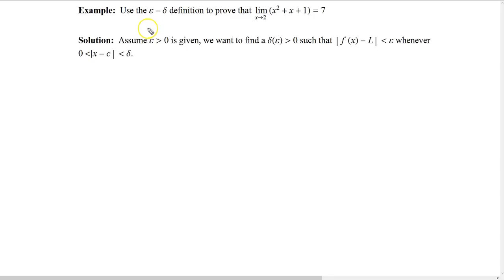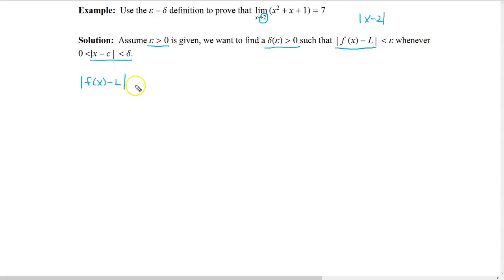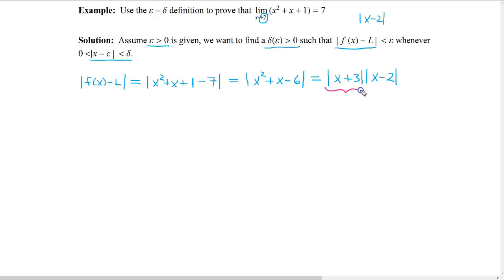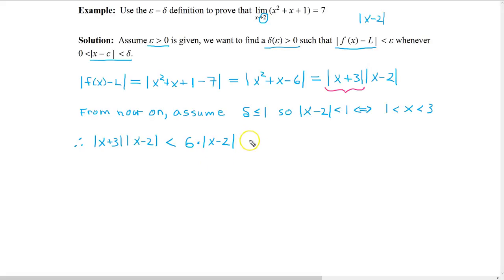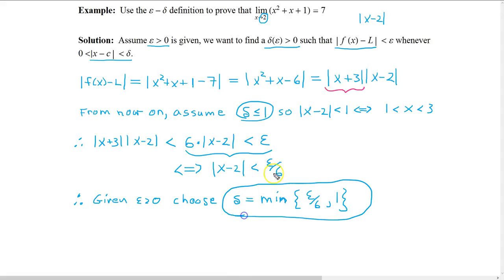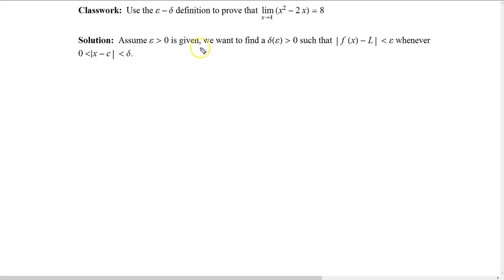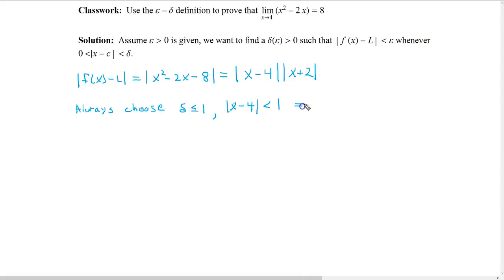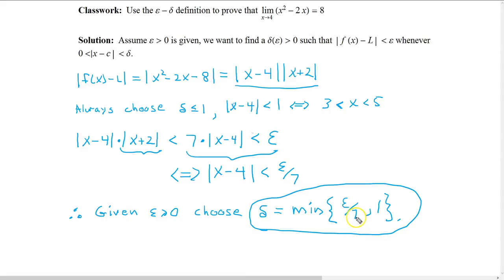Calculus 1: Limits Involving Quadratic Functions (Epsilon-Delta Proofs) V3